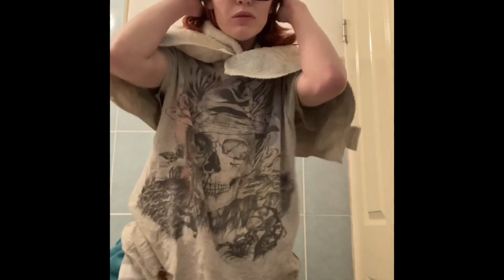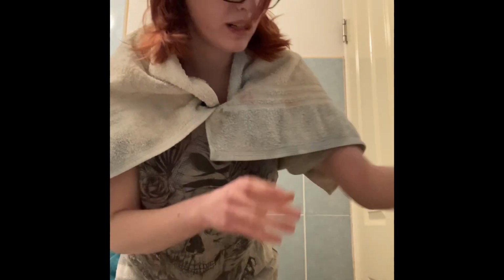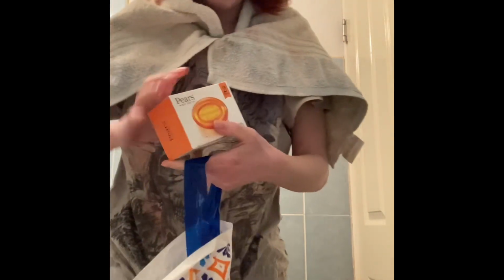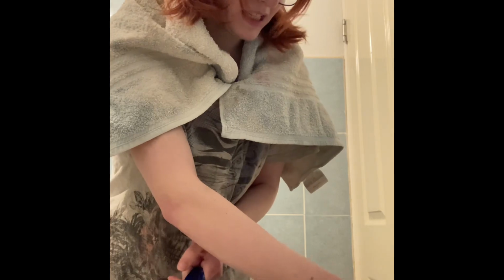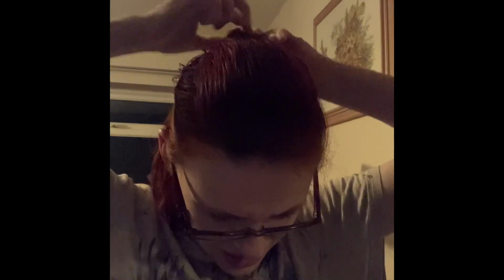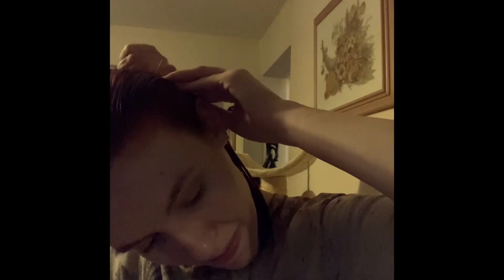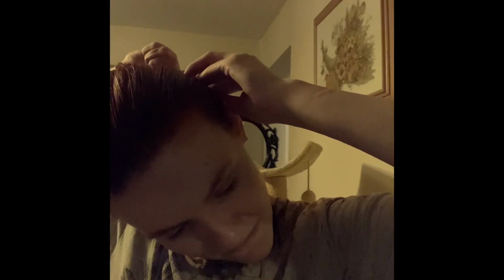Colour hair , pin curly and boots products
Hey guys just re- done my root of my hair and have chat and pin curly my hair . Wait to end to see the full thing @Raven-Madisonvintage

Amazon wishlist